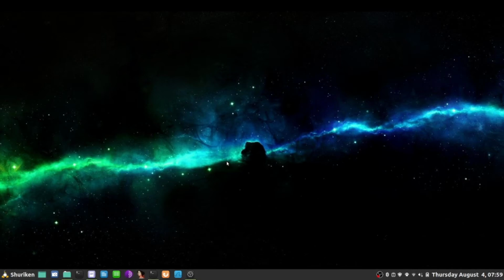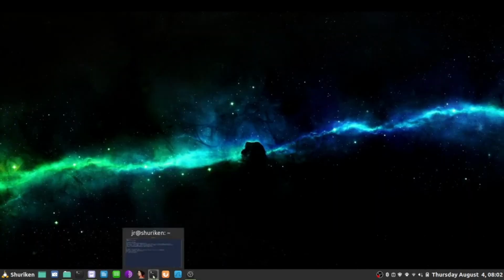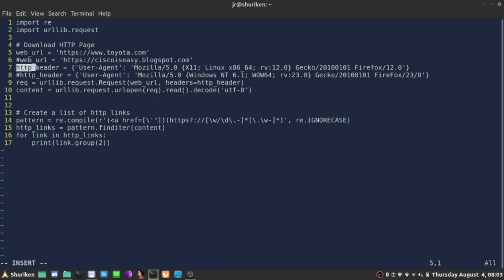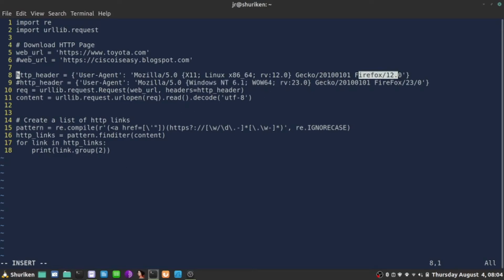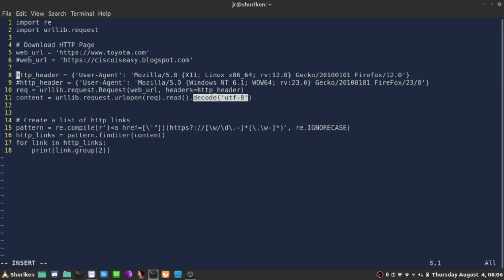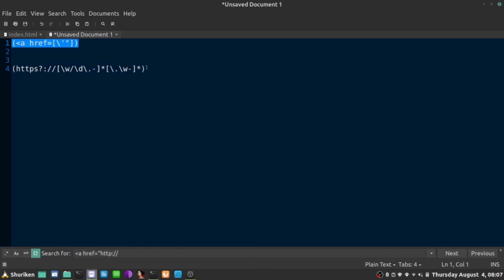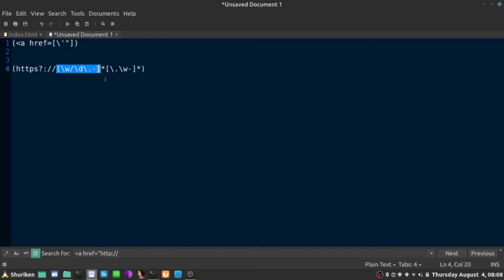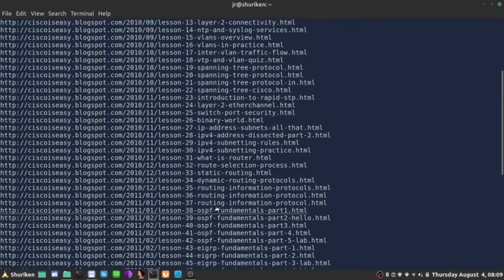38 Web Scraping Extract HTML Links Using RE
Web Scraping to obtain HTML links using Python Regular Expressions - trial and error attempt :)

Next Video: